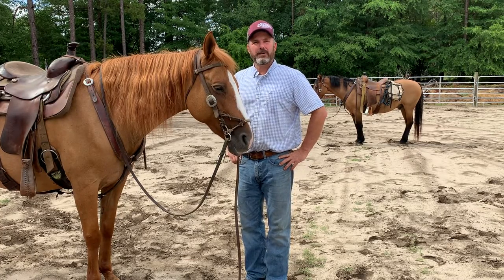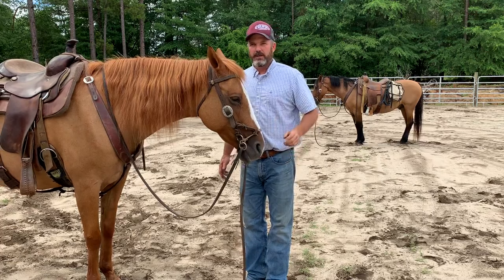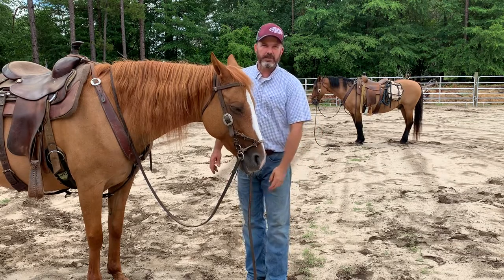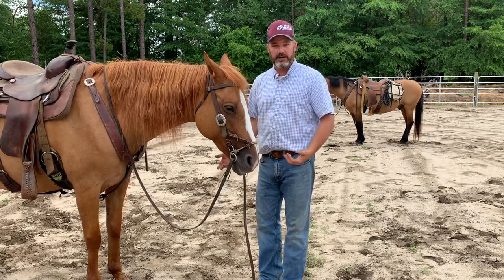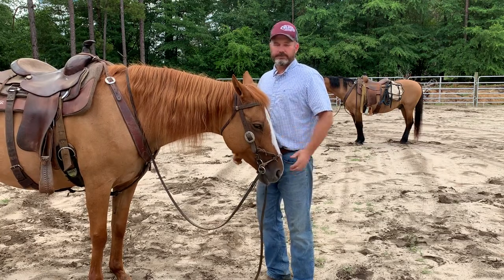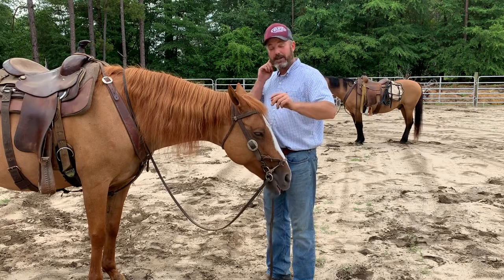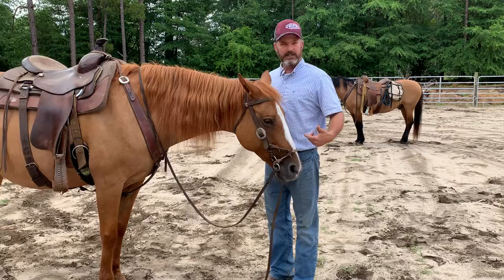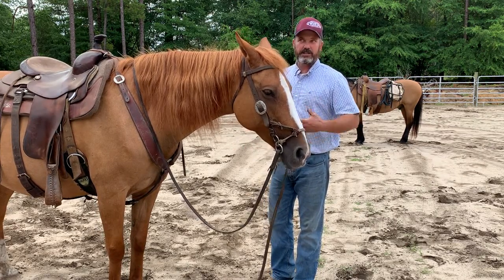Justin Dunn Bitless Bridle Pros and Cons